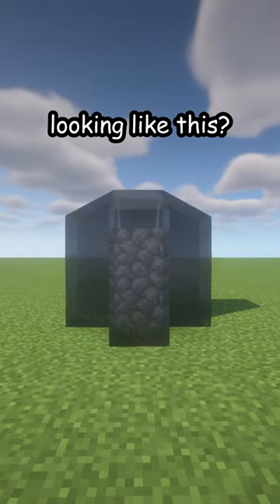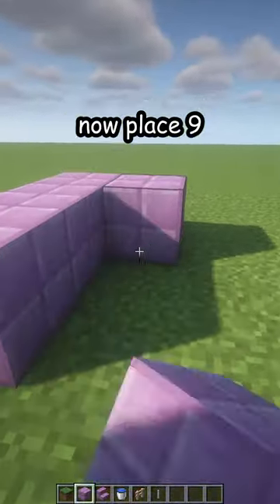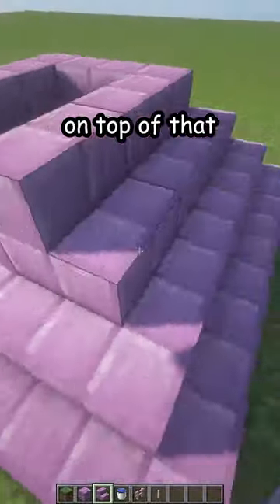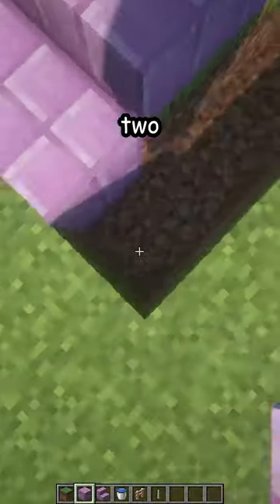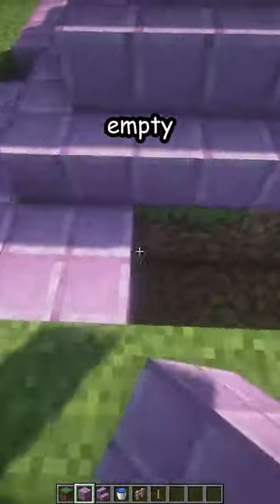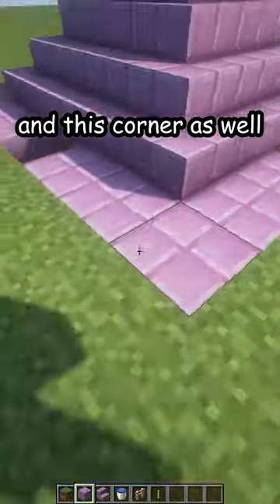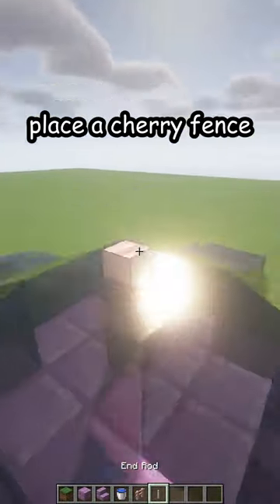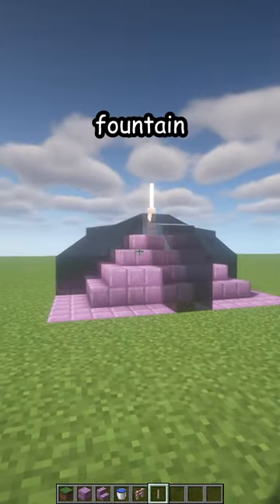PINK MINECRAFT FOUNTAIN